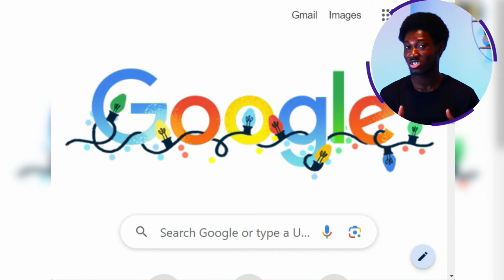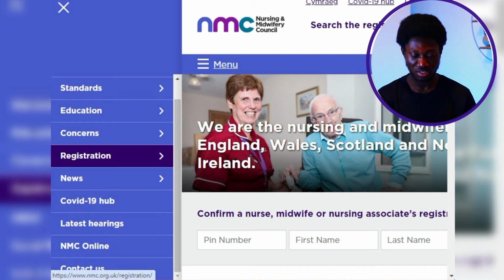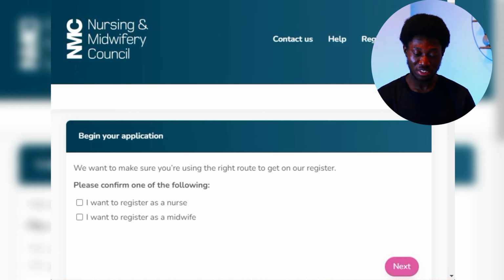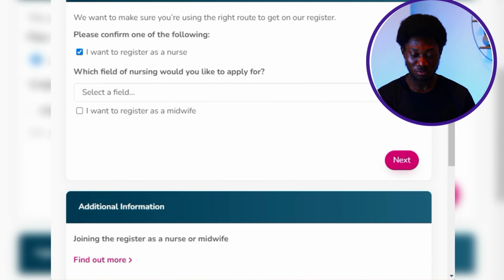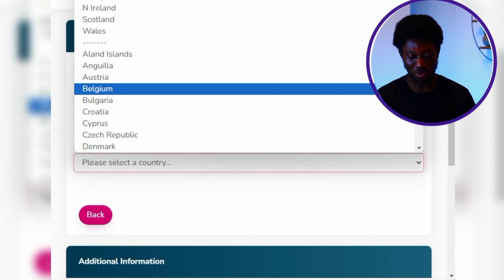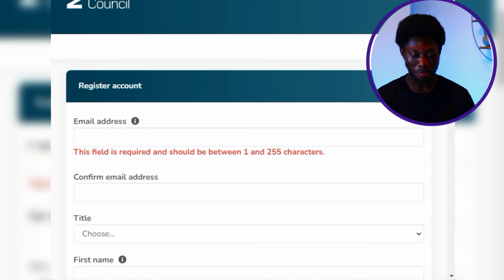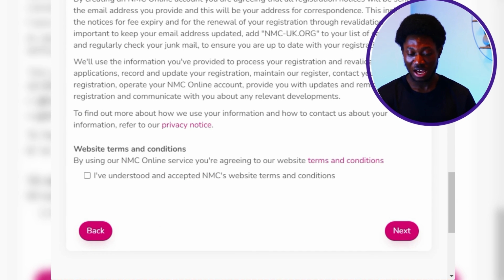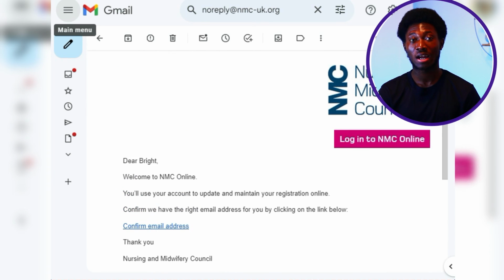NMC UK Account Registration on Phone! (Step-by-Step for Nurses)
Easy Steps to Create Your NMC Uk account as an International Nurse on your Phone" - In this video, I'll guide you through the entire process of creating an NMC Uk account in just a few simple steps. We'll cover everything from filling out your personal information to submitting your application and answer any questions you may have along the way

NMC dedicated email for overseas enquiries.

NMCRegistrationProcessNursingCareerAbroadOverseasNursesUKSteps for NMC account setupcbthow to process nmc registration from Saudi Arabiahow to process nmc registration from Saudi Arabia